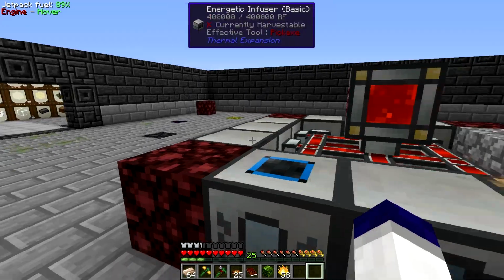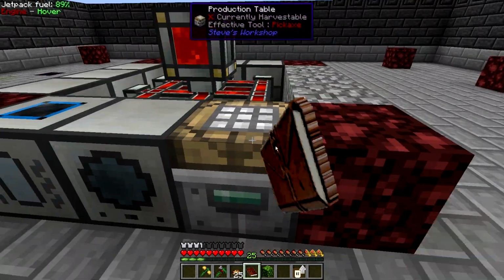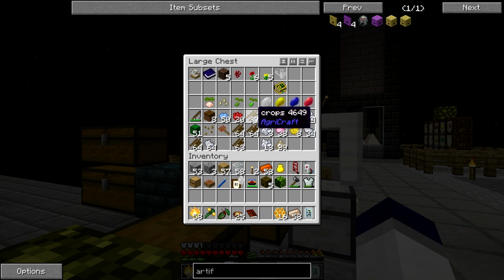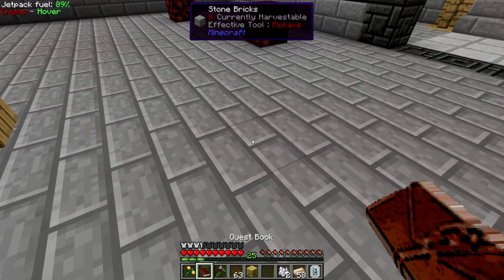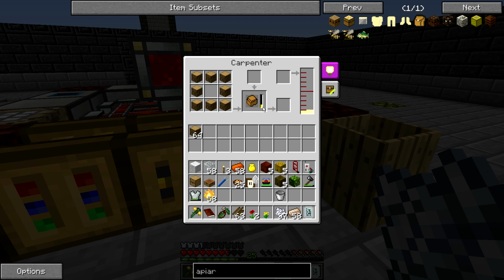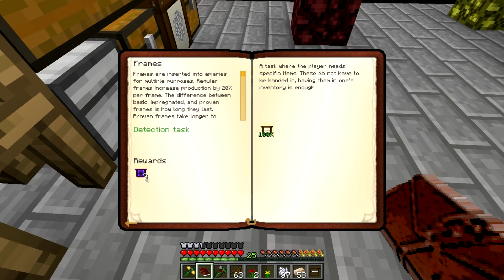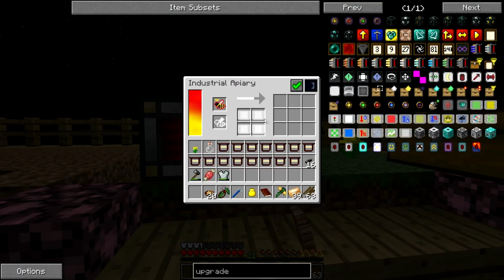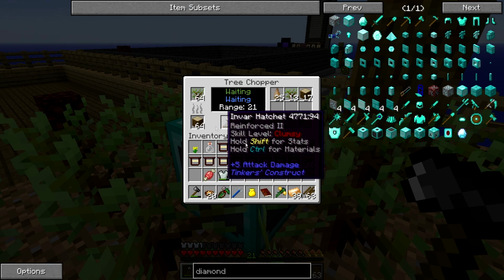Getting Started with Bees - Agrarian Skies 2 - Episode 14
Welcome to my Agrarian Skies 2 Solo Play series. Agrarian Skies 2 is the sequel to the very popular Agrarian Skies. It is a skyblock map utilizing Hardcore Questing Mod. In each Episode of Agrarian Skies 2 I hope to set out and complete one task as quickly and efficiently as possible. Lets see how it goes. :)

Do you want to play along? You can Find Agrarian Skies 2 on the Curse Voice Launcher. You can download the Launcher here: